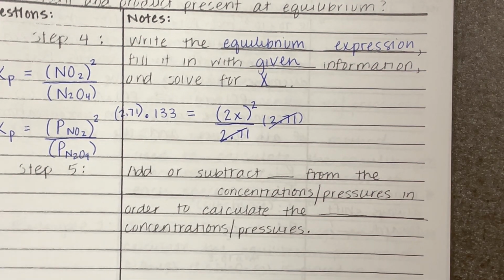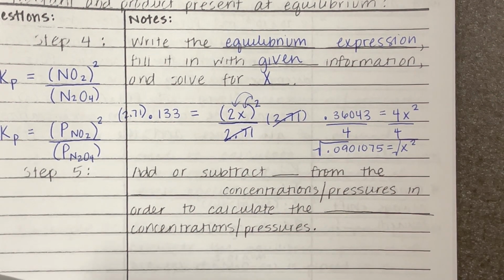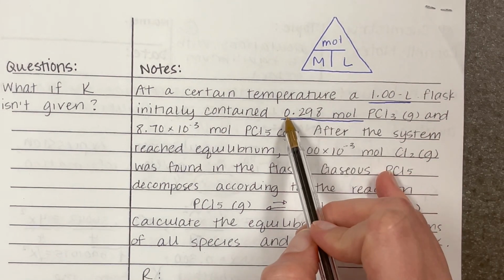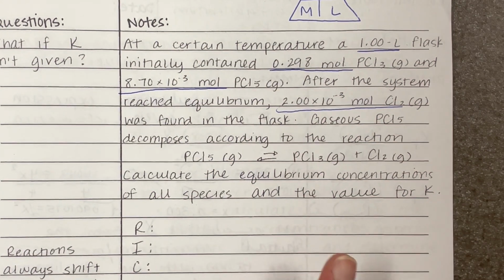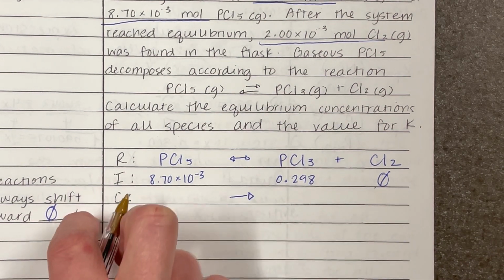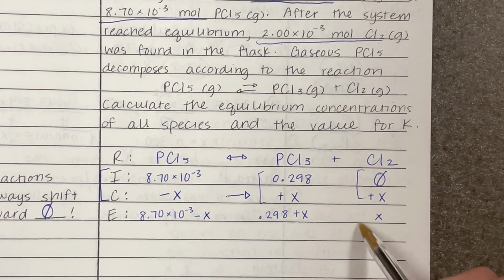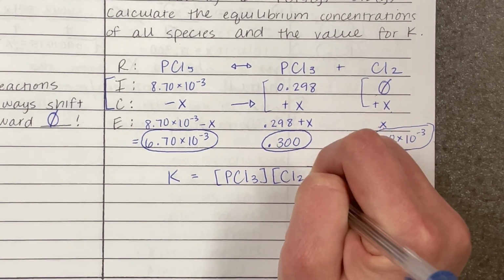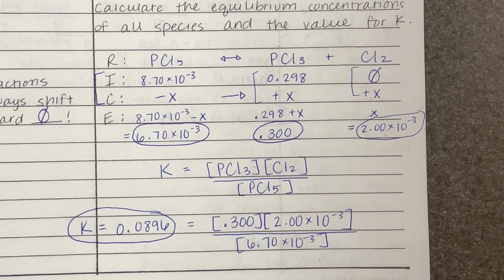AP Calculations with the Equilibrium Constant (RICE tables)